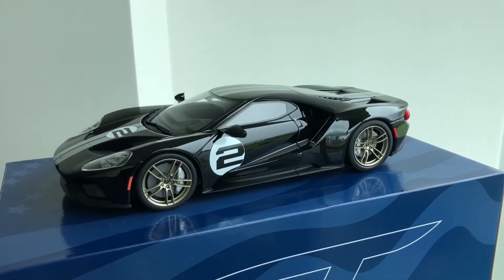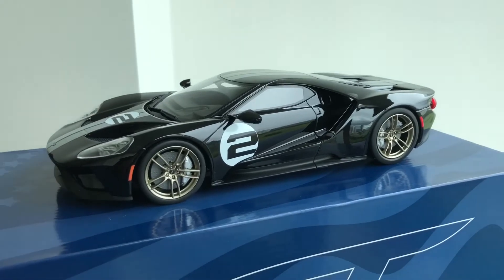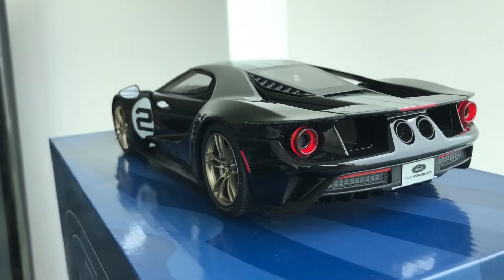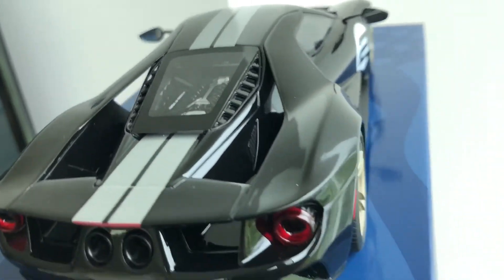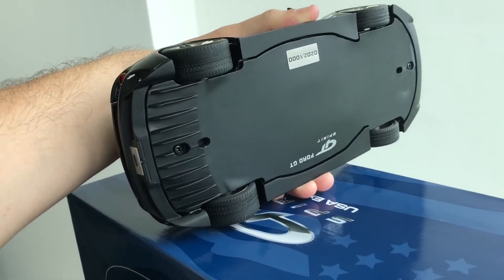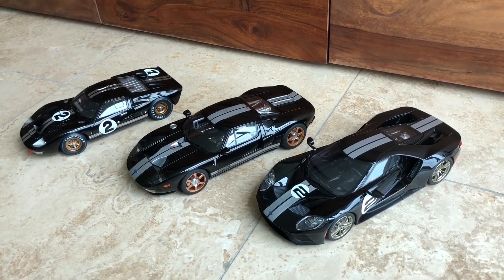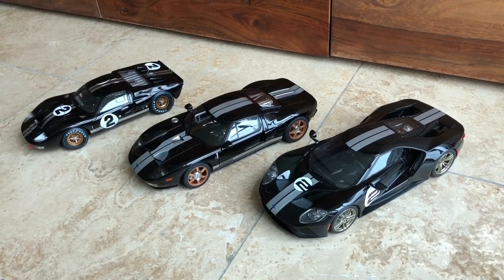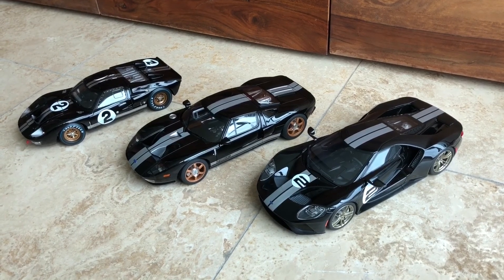1:18 GT Spirit Ford GT Heritage Edition Video Review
My review of the GT Spirit 1:18 Ford GT